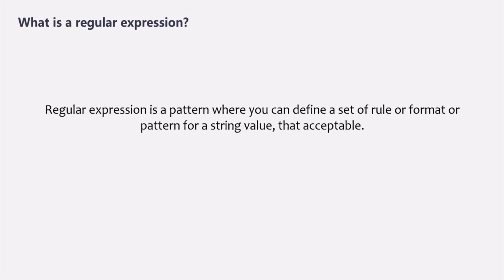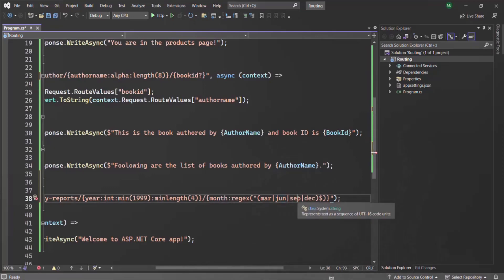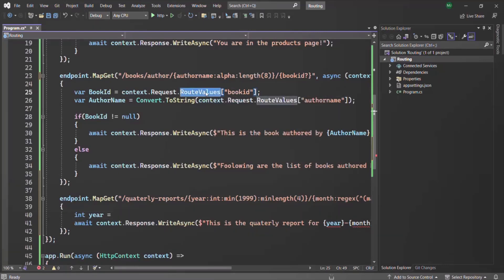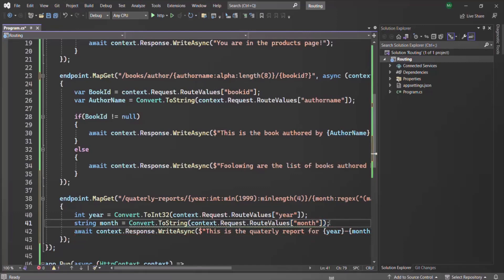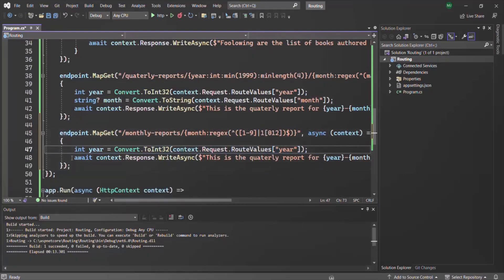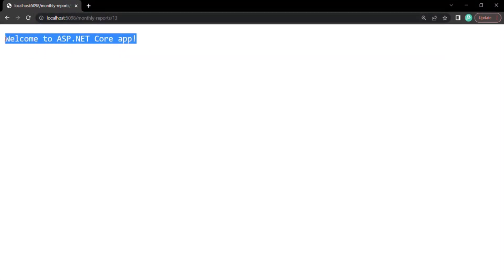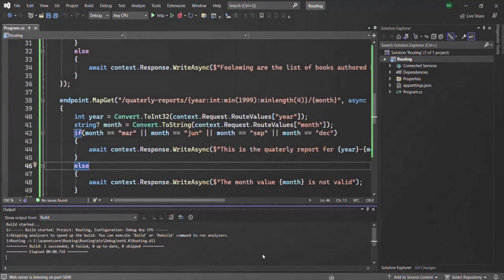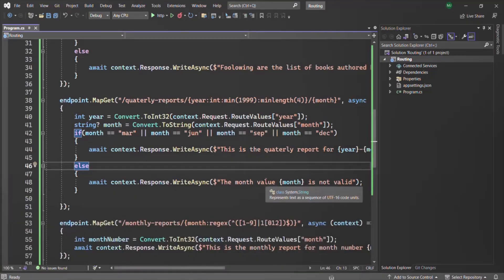#31 Route Constraint: Regular Expressions | Understanding Routing | ASP.NET Core MVC Course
In this lecture, you are going to learn about regex constraint. Regex constraint is basically used to specify a pattern or a format of which kind of data is accepted for a route parameter. Let's learn about regex constraint with few examples.